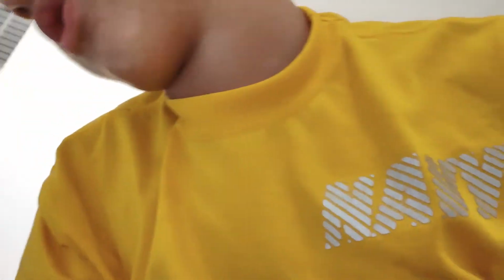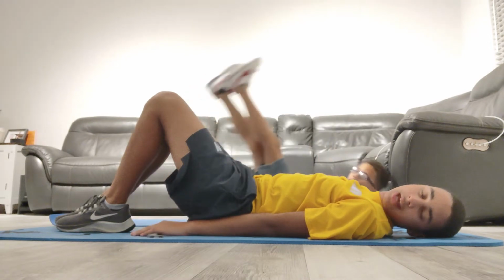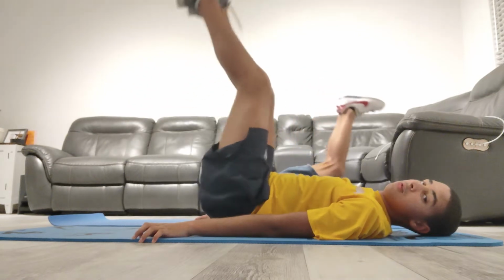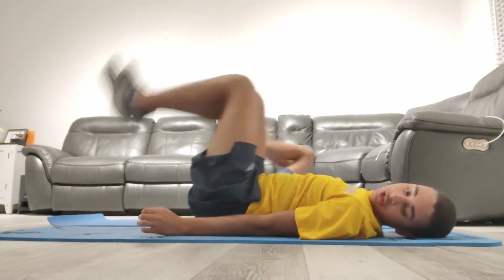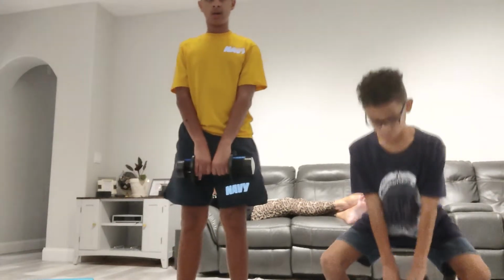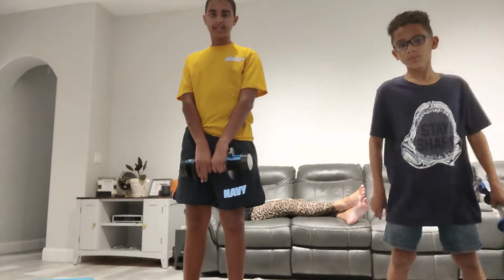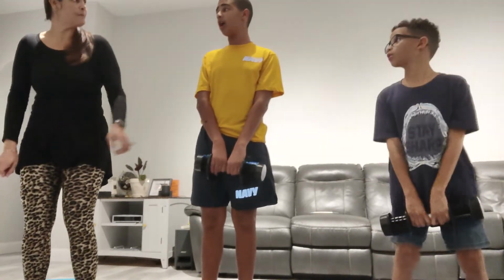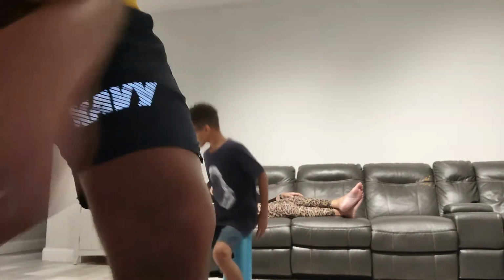(EVERYONE IN THE WORLD NEEDS TO WATCH IT!) WORKOUT EPISODE 9